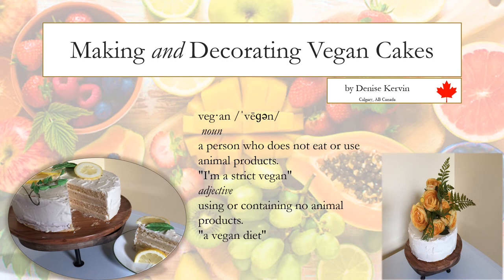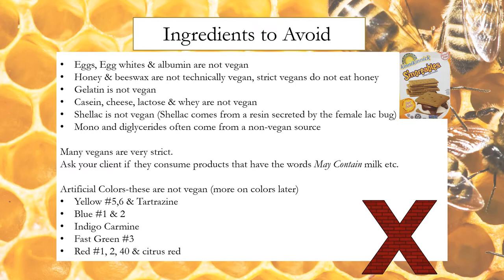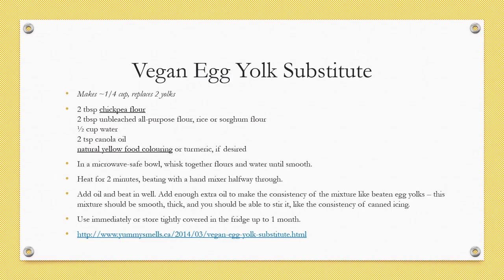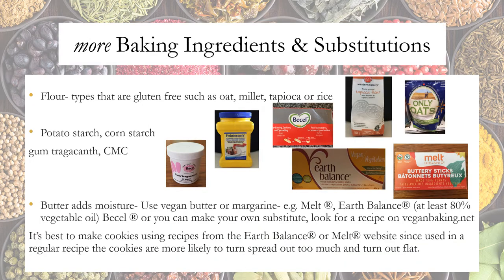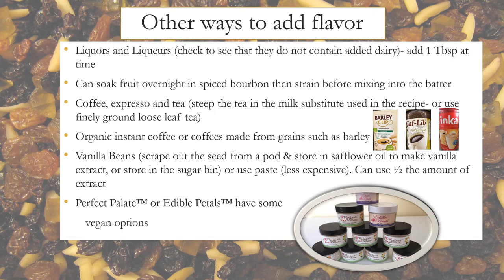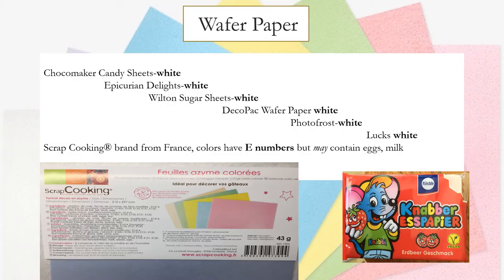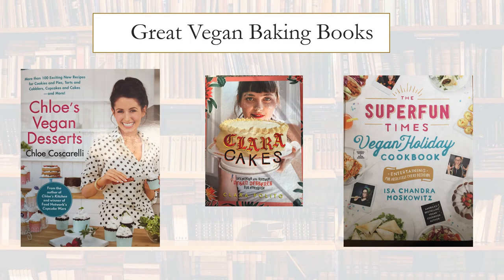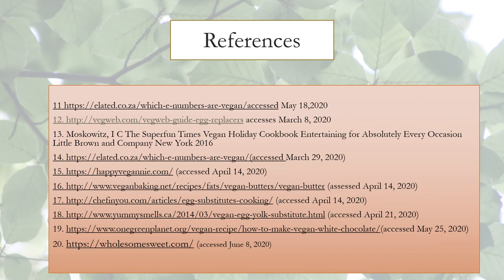Making and Decorating Vegan Cakes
Denise Kervin explains Vegan Baking techniques to broaden your culinary skills.